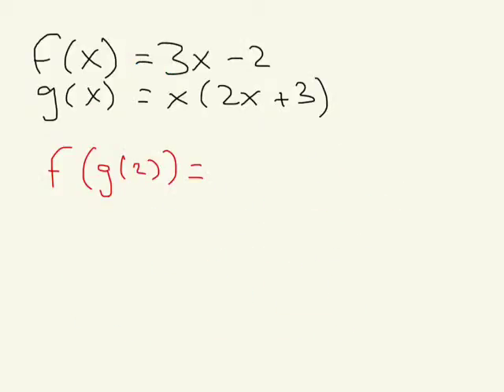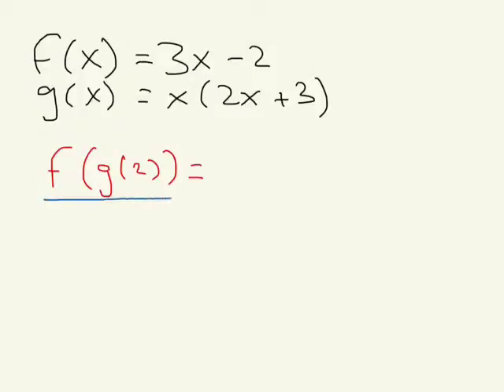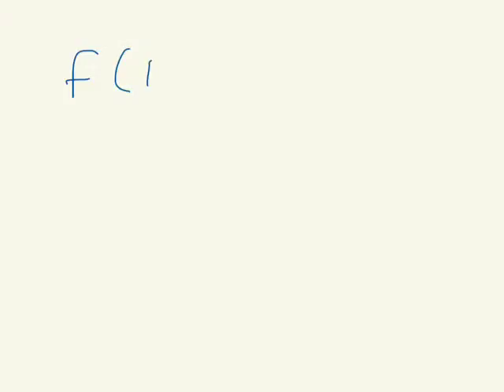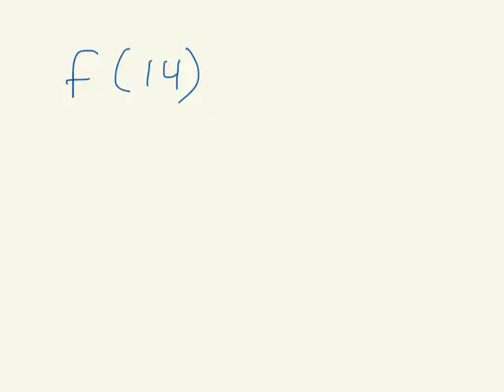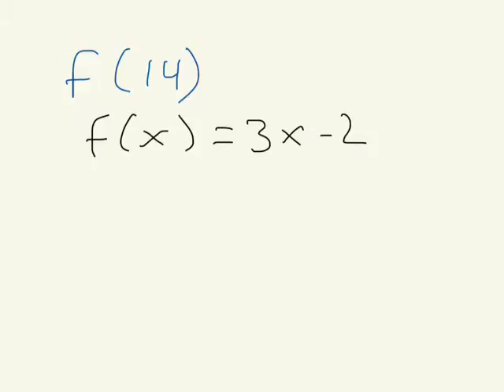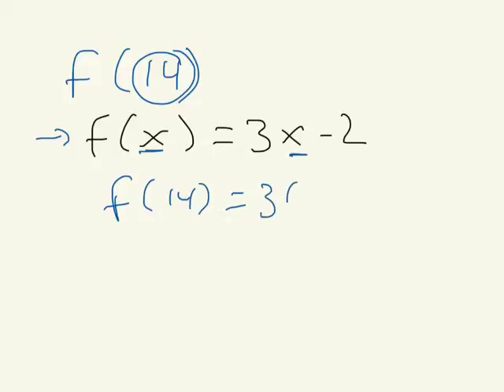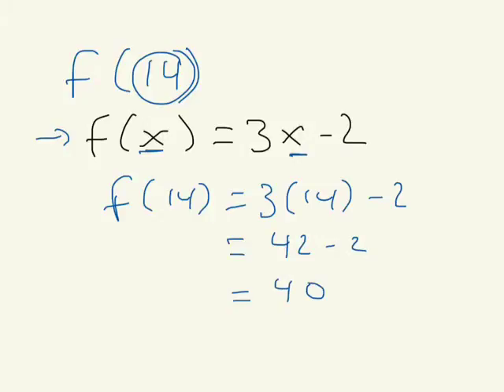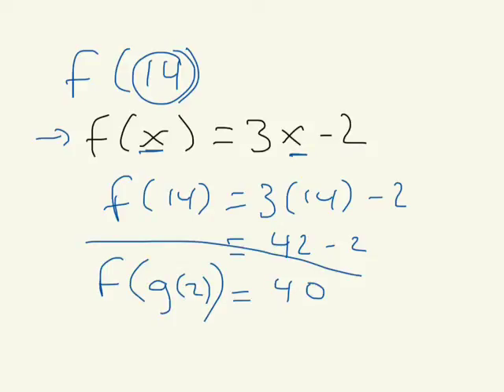Composite Functions: Exit Ticket Explanation 1/18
Explanation of the exit ticket from 1/18